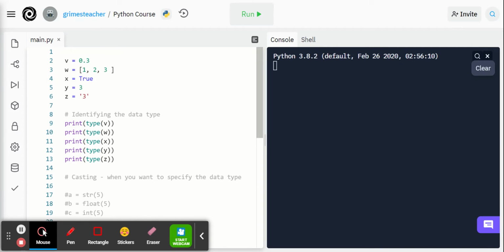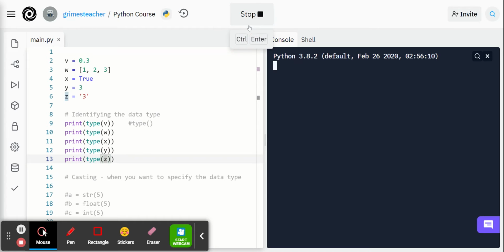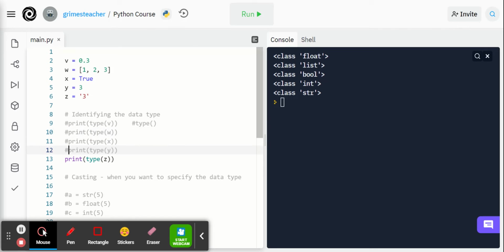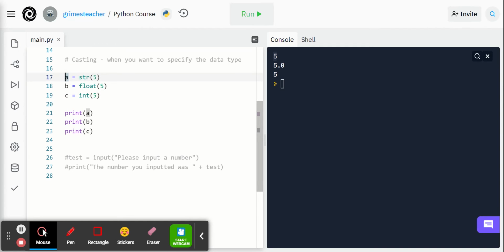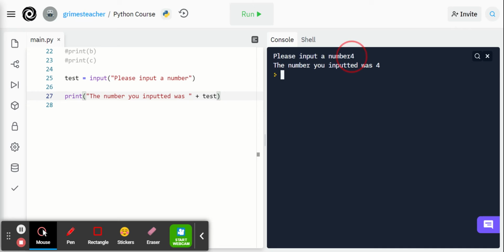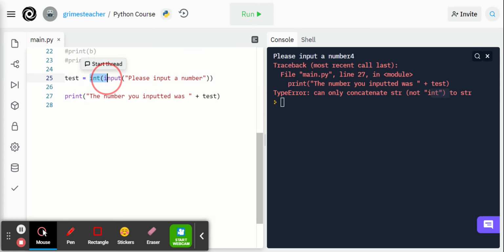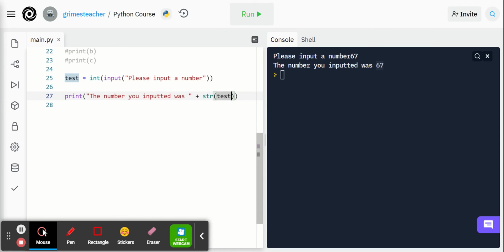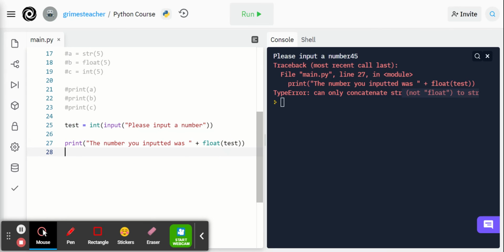P6 - Data Casting & Types - Python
Using the type() function to identify the type of data you're handling.

Casting - specifying something to be a certain data type.